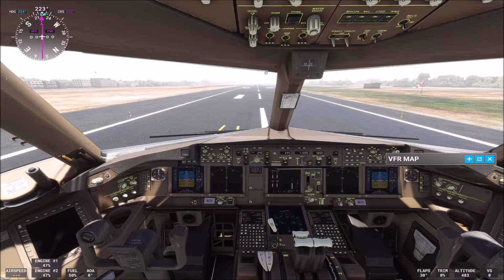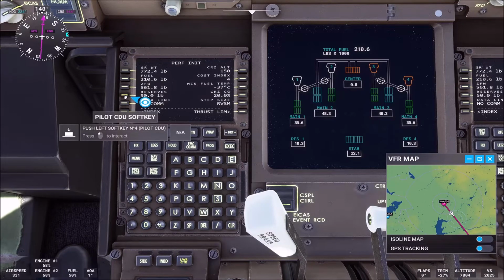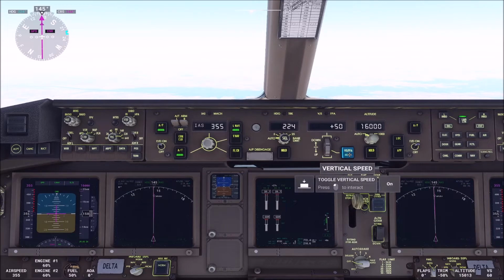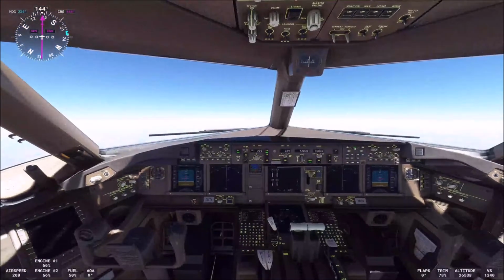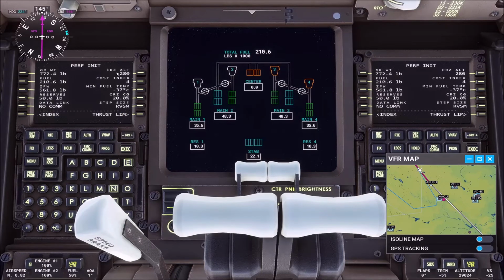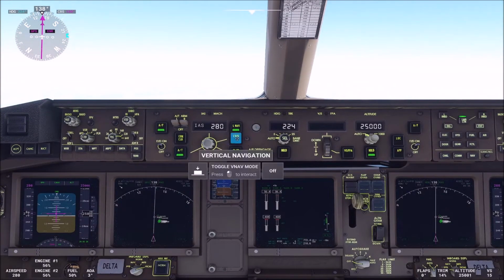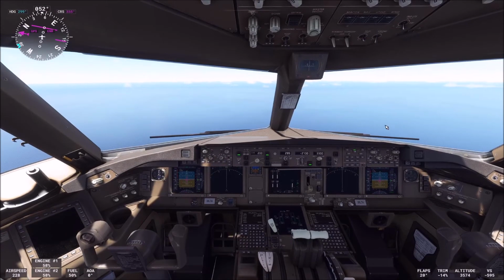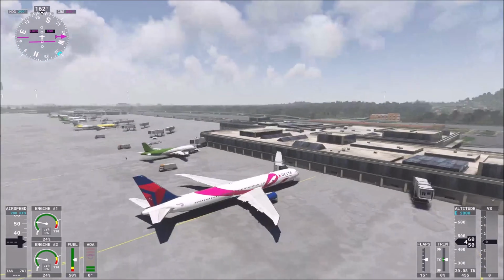Boeing 767-400 Tutorial : Understanding FMC - A/P and ALT HOLD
A kind Cooperation of DELTA AIRLINES and B.C.R.F (Breast Cancer Research Foundation)